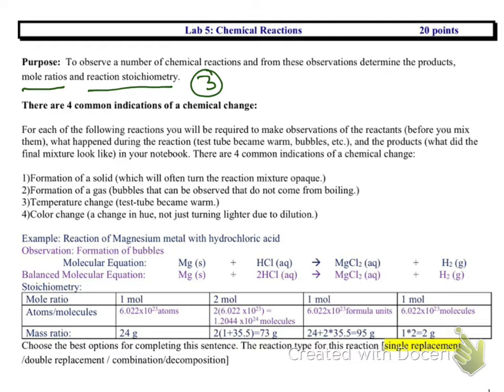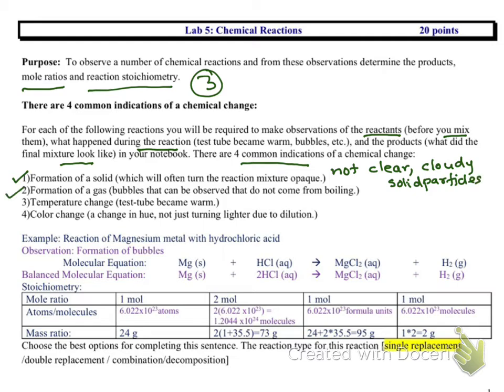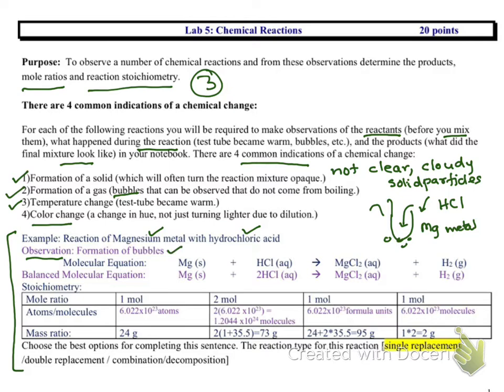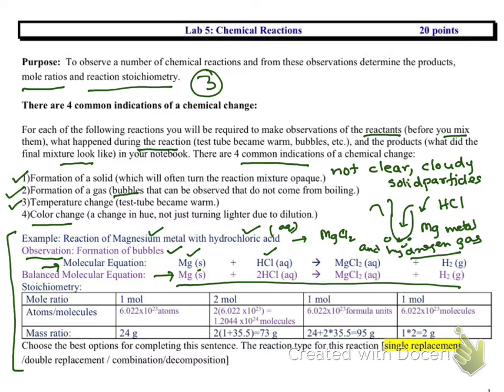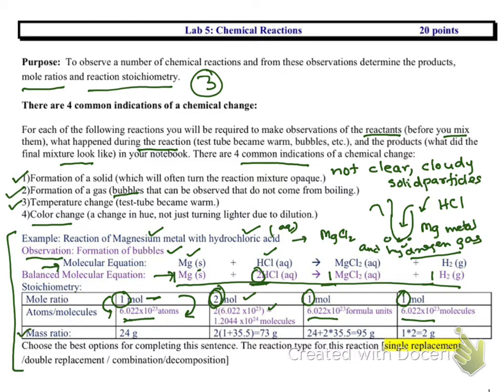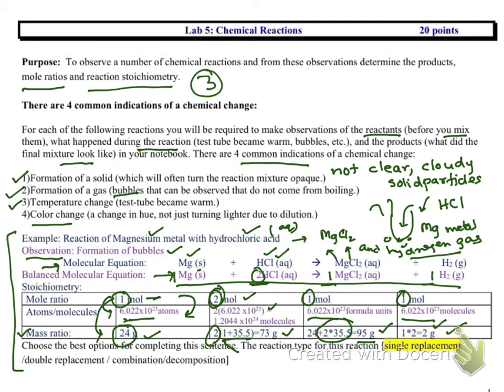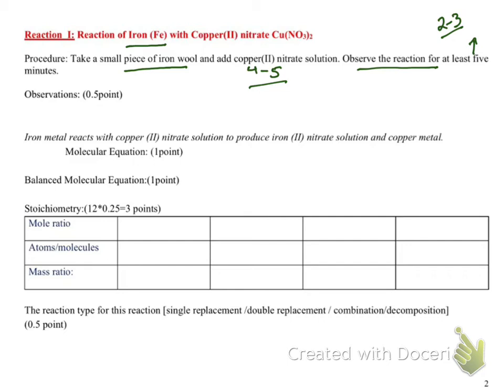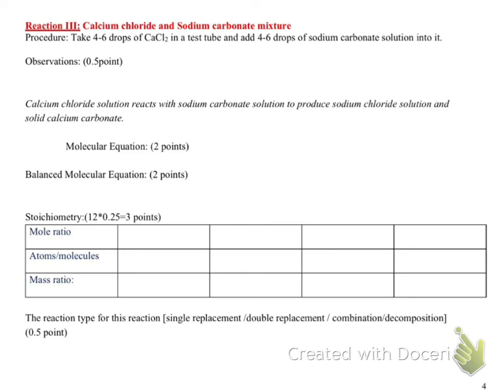Lab 5_Chemical Reactions